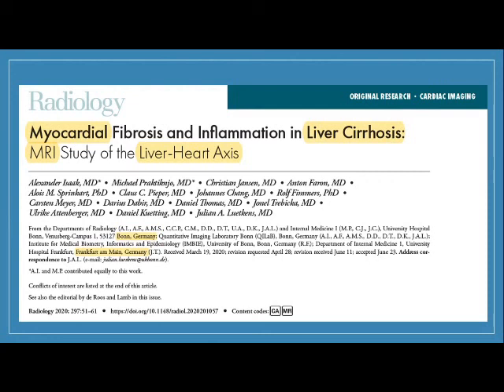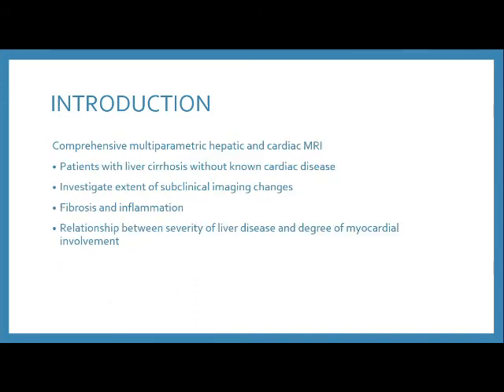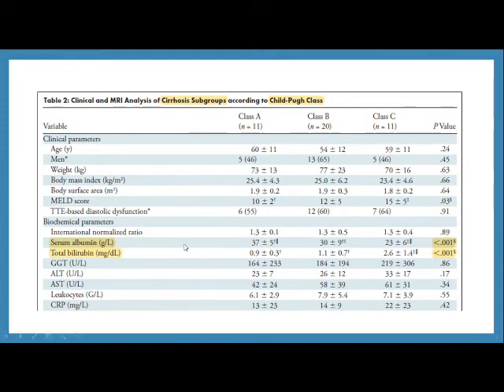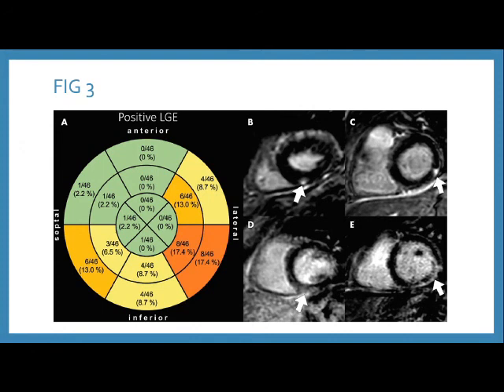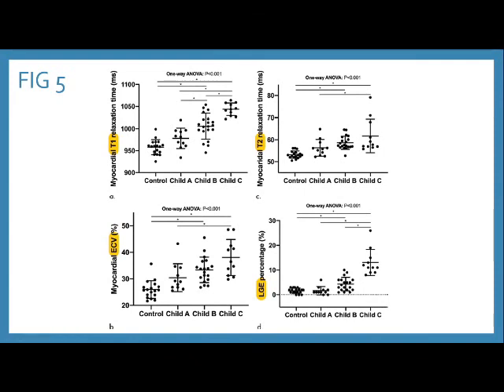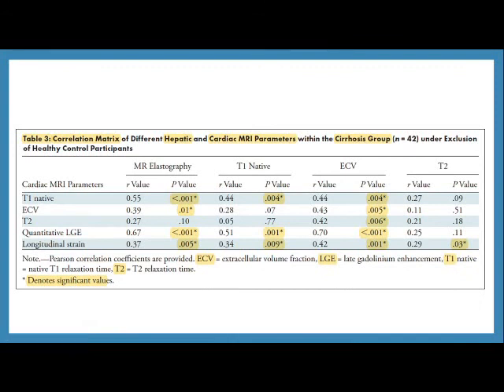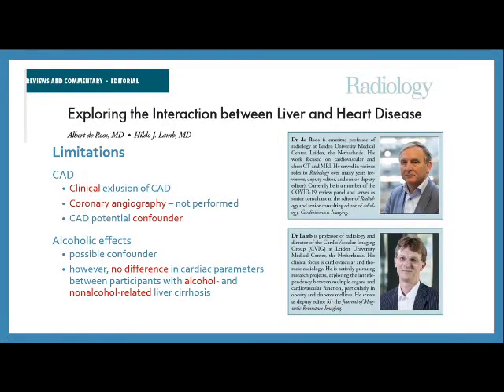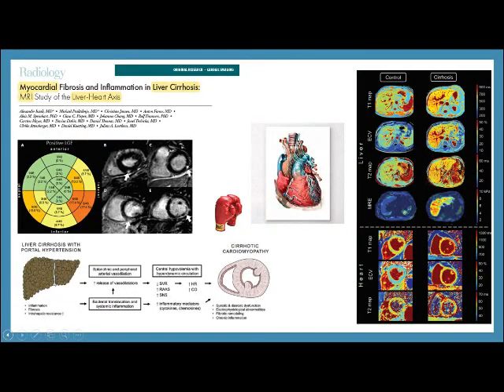Cirrosis efectos Miocárdicos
Dr Hansen ilustra sobre artículo de Rd el impacto de los últimos conceptos